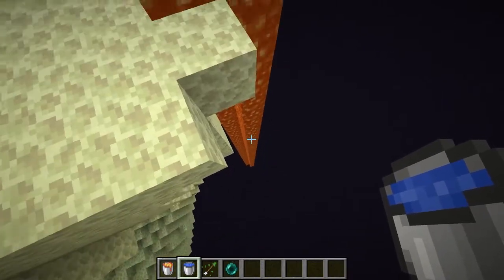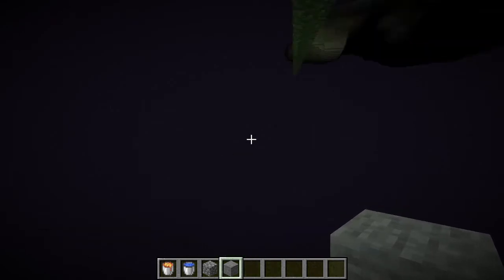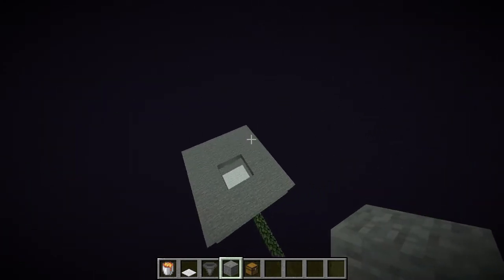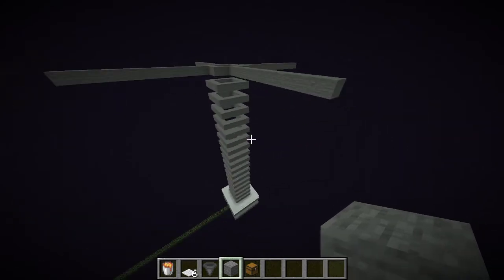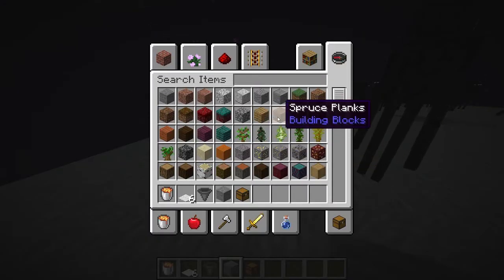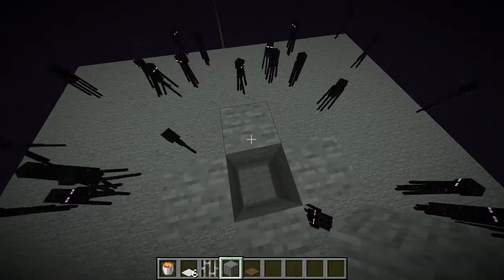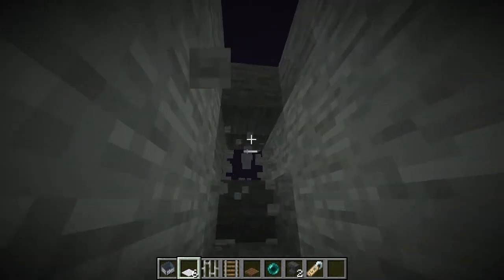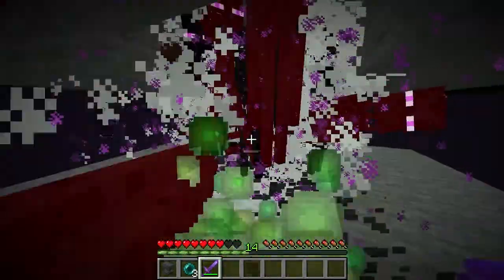EASIEST MINECRAFT ENDERAMN XP FARM (LEVEL 30 IN SECONDS!)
In this video I will be showing you how to make the most effective XP farm in Minecraft. This farm will take you from level 0 to level 30 in seconds! It is a must have in any survival world!